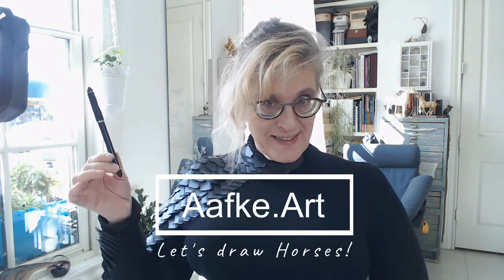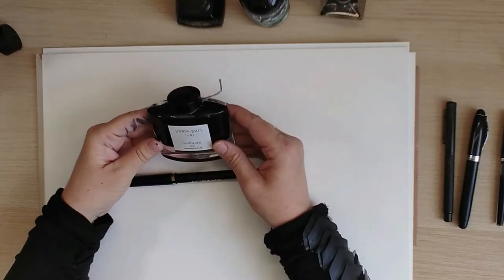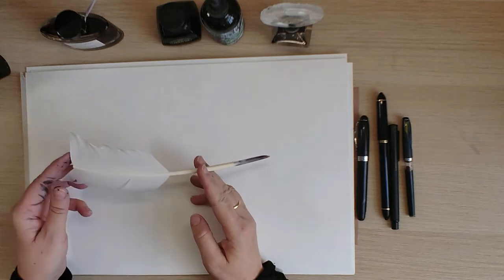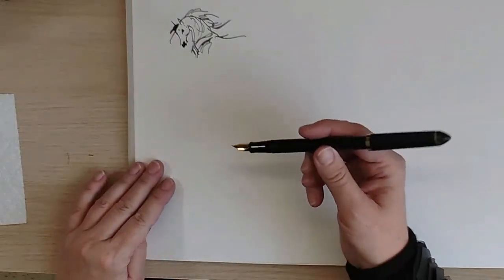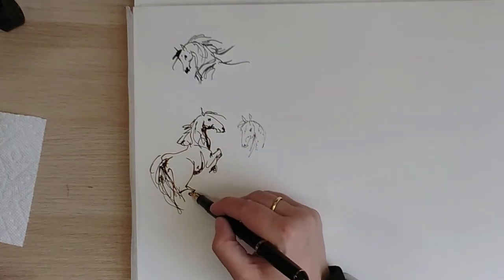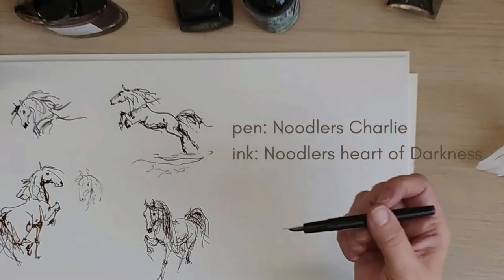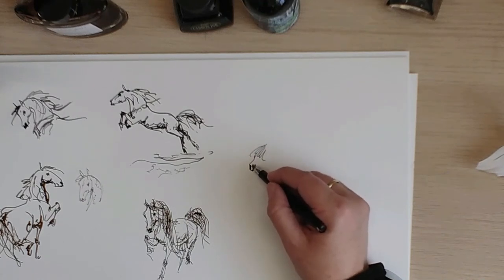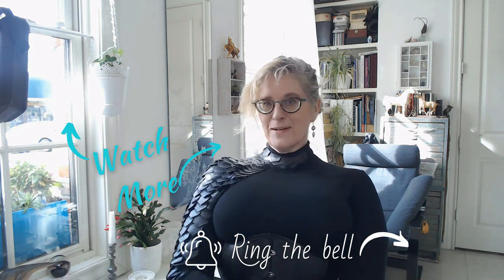Drawing horses from the imagination with fountain pen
Have you ever drawn with fountain pens? Drawing with pen and ink, or a fountain pen is really good to teach yourself to use clean and correct lines. And fountain pens are much easier to travel with if you want to sketch horses outside while using ink. There are a lot of amazing inks on the market today, and even waterproof fountain pen inks! Also there is a great variety of nibs which are very interesting for artists as well as calligraphers. In this video I show you my favorite fountain pens and inks and I sketch a horse from the imagination with each one of them. While I talk.

The pens I show in this video are:
Sailor Fude de Mannen
Hongdian Black Forest Fude
Noodlers Ahab
Noodlers Charlie
Goose quill pen

And the inks I used are:
Pilot, iroshizuku Yama-Guri
Platinum Carbon
Heart of Darkness
and Iron Gall Ink,  home made

0:00 Why you should draw with fountain pens
1:19 Introducing the pens and the inks: starting with the Sailor Fude de Mannen and the irushizuku Yama-Guri (by Pilot)
1:45 The Hongdian Black Forest Fude filled with Platinum Carbon waterproof ink
2:10 Noodlers Ahab filled with Heart of Darkness waterproof ink
2:44 Noodlers Charlie, also filled with Heart of Darkness
3:12 The goose Quill pen dipped in Iron Gall ink made with an ancient recipe
3:55 Finally we start sketching some horses, from the imagination, using all the pens! Starting with the Goose Quill pen with iron gall ink.
4:50 Drawing a horse with the sailor Fude de Mannen and Yama-Guri ink
6:22 The extremely black Hungdian Black Forest Fude pen filled with Platinum carbon ink
8:05 The Noodlers Ahab filled with Heart of Darkness
9:28 The Noodlers Charlie filled with Heart of Darkness
10:41 Do you take fountain pens out sketching or do you use them at all?
11:10 Bye bye!